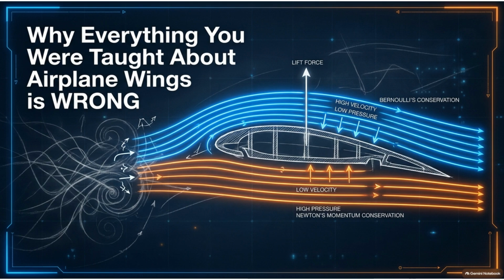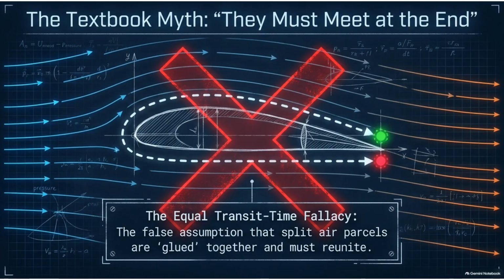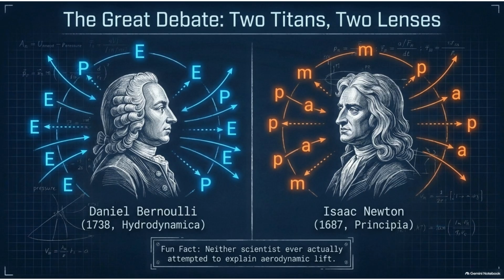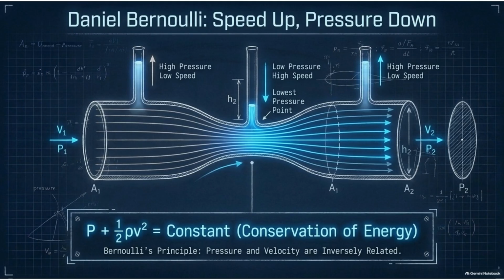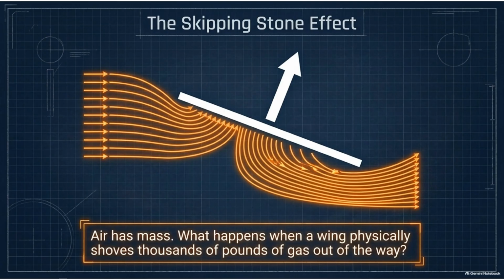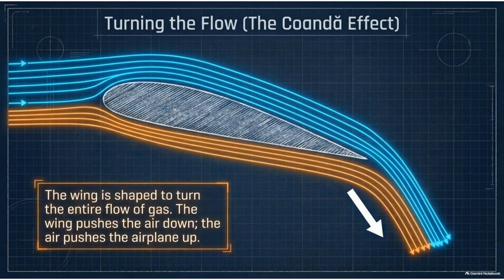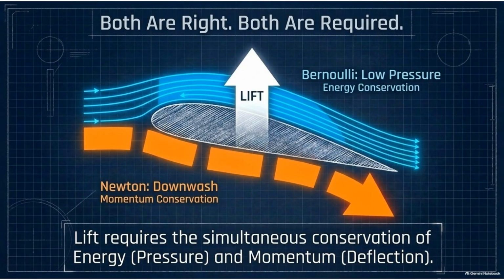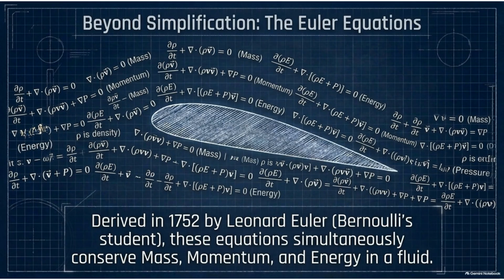Daniel Bernoulli I - The Secret Logic of Flight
Daniel Bernoulli was a pioneering 18th-century Swiss mathematician and physicist who revolutionised fluid dynamics, probability, and mechanics. His landmark 1738 treatise, Hydrodynamica, established Bernoulli's principle, proving that fluid pressure drops as velocity increases—a physical concept fundamental to modern aerodynamics and flight. He proposed the first systematic kinetic theory of gases, explaining pressure through microscopic molecular collisions and linking heat directly to particle kinetic energy. In economics, he solved the famous St. Petersburg paradox by introducing the concept of subjective utility. He also pioneered epidemiological modelling to prove the efficacy of smallpox inoculation, leaving a profound and diverse scientific legacy.